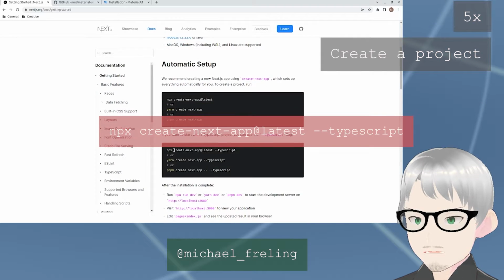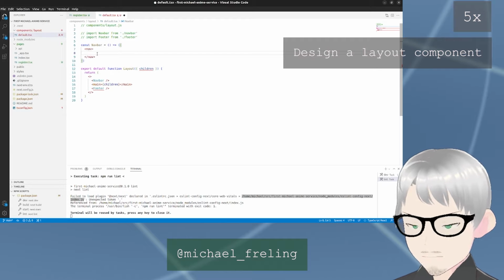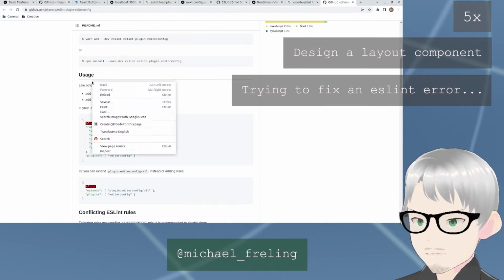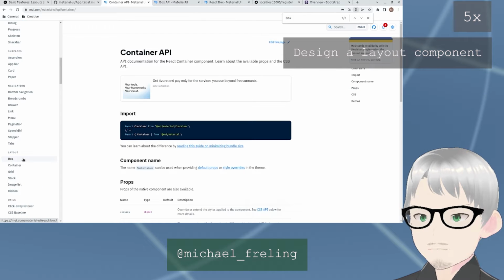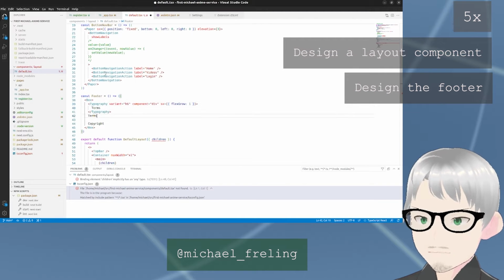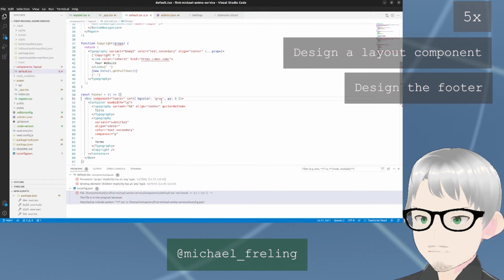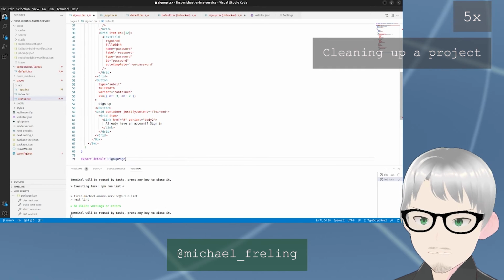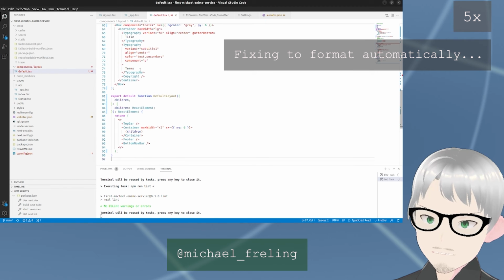Start a project to develop a web service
I use a voice changer from male to male. The biggest challenge was how to improve the quality of the sound with a voice changer.
Start a project using Next.js, Material UI, and TypeScript for the system.